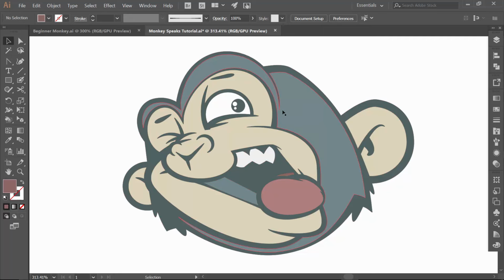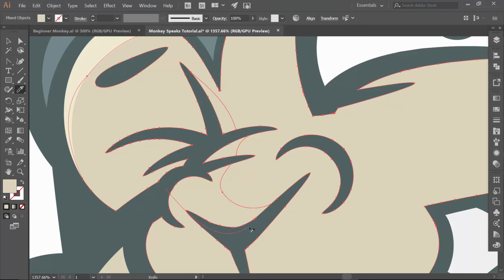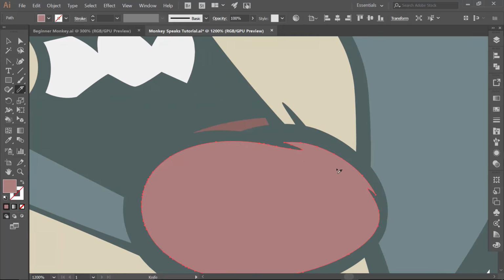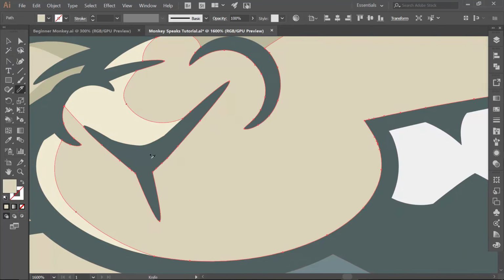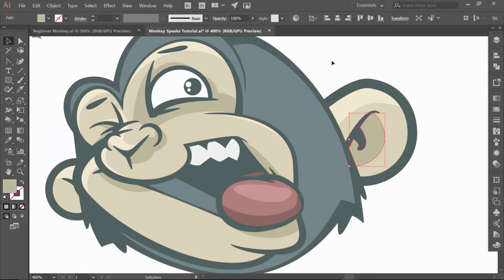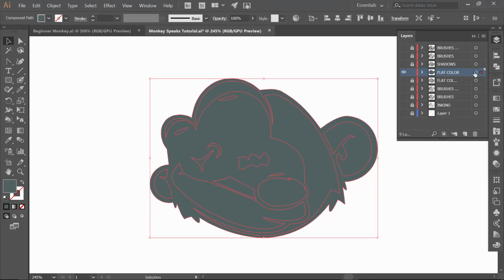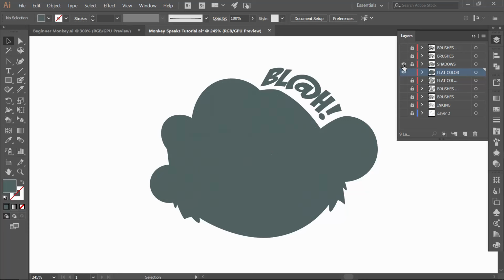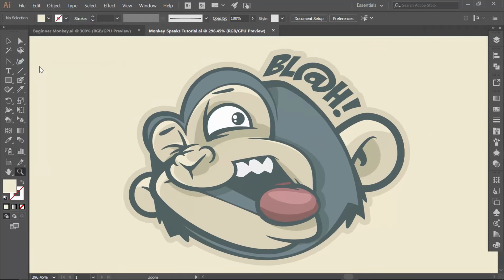Beginner Adobe Illustrator CC Coloring Tutorial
In this Adobe Illustrator Tutorial, we will be going through how to color using Live Paint Bucket and Knife Tool for Values. I highly recommend using the Live Paint Bucket Tool, it will feel just like the Point and Click version in Adobe Illustrator. Remember to Select All, Object - Live Paint - Make. Coloring will take place after we have applied and edited our Brushes Layer.

BEGINNER GUIDES: Many of our tutorials will follow an easy process for creating artwork in Adobe Illustrator. If you are new to Adobe Illustrator, start with Beginner Guides or Illustrator Tutorials. Understand how to apply the Primary Building Tools and Options in Adobe Illustrator.

ILLUSTRATOR TUTORIALS: I have organized tutorials by core areas of your Workflow: Building, Editing, and Coloring. Pay attention to the Sequence of Events and Tool Options related to building a "Routine" or "Workflow." Understand how to apply Building, Variation, Editing, and Advanced Color Techniques.

DOWNLOAD BRUSHES: Brushes are my go-to for Professional Logos, Cartoons, Mascots, and Branding. Once you have downloaded and extracted the folders, Brushes are ready to be used in Adobe Illustrator. Download Cartoon, Comic Strip, and Vintage Mascot Brush Libraries.

DIGITAL DOWNLOADS: Many of you are jumping over from YouTube looking to download our Adobe Illustrator Brushes, Textures, and Resource Folders. Start with our Resource Guides, Illustrator Tutorials, or YouTube Playlists to understand how to apply resources in Adobe Illustrator.